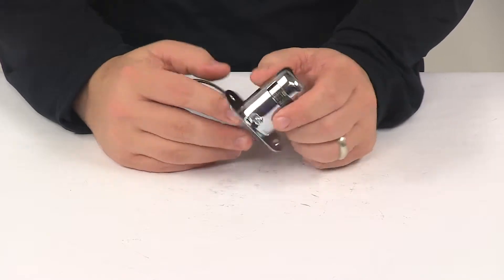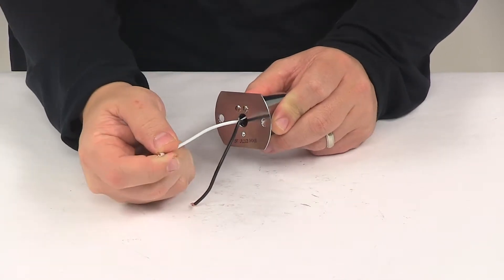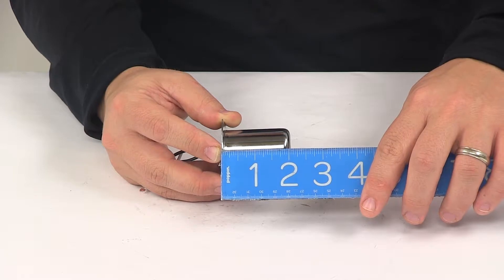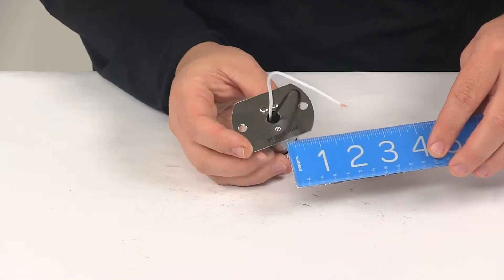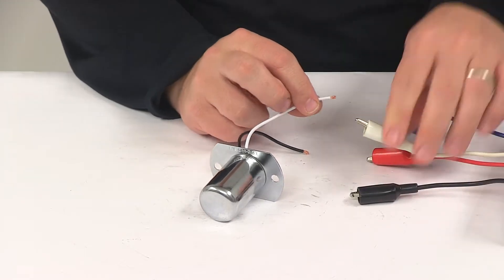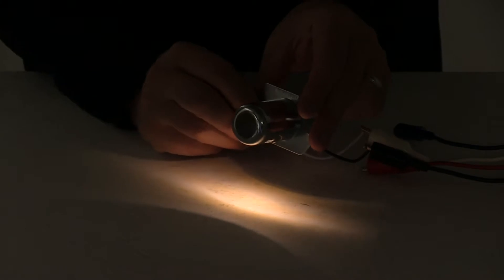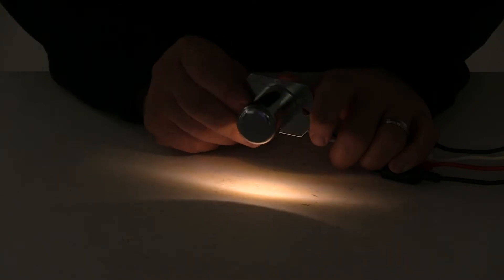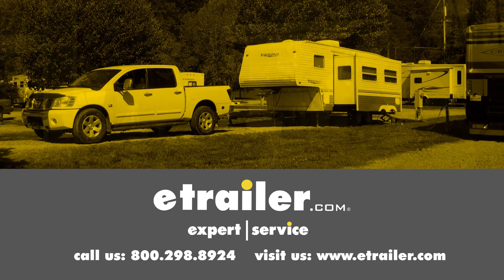Complete Breakdown of the LED Trailer License Plate Light with Housing and Mounting Flange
Today we're going to be taking a look at the Optronics LED Trailer License Plate Light. This light angles down to illuminate your trailer's license plate. It is a LED system, LEDs make great replacements for incandescent lights, they last longer and burn brighter, they're much more efficient, you don't have to worry about replacing bulbs or worry about burnt out filaments. It's going to feature a durable chrome-plated steel housing. Nice strong, durable design, and it's going to feature a clear polycarbonate lens. It does mount directly on the surface of the trailer, with a built-in mounting flange. Mounting hardware is not included. You will notice that it has the two pre-drilled holes, and it's a two-wire design.

White wires are ground, black wires are power. It is Department of Transportation compliant. A few dimensions to go over with real quick, and then we'll hook it up to power so you can see what it looks like. Overall depth is going to be about 2" deep from front to back. The base gives us a measurement in this direction of about 2-1/2". Going this direction, that's going to give us a measurement of 1-13/16".

The mounting holes on the unit are separated on center by about 2". And the mounting hole diameter is going to be 1/4". It's going to contain one diode or one LED. The power draw of 12.8 Volts is 0.054 Amps. Optronics does put a lifetime warranty on the LED. Go and hook it up, so you can see what it looks like.

We'll also be able to turn off our overhead lights so you can see our low-light setting. So you can see there that that's going to cast light directly at a downward angle. It's going to do a great job at illuminating the license plate. You can see that that clear lens allows plenty of light to come through. Again it's contain one LED, and this is designed to cast light on your trailer's license plate. That's going to do it for today's look at the Optronics LED Trailer License Plate Light..